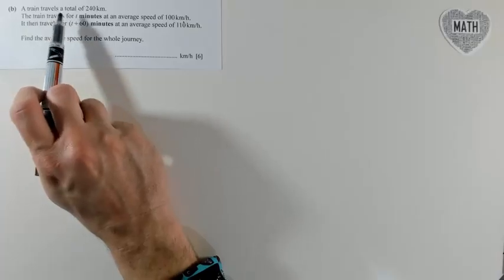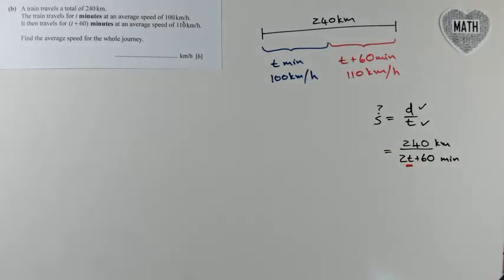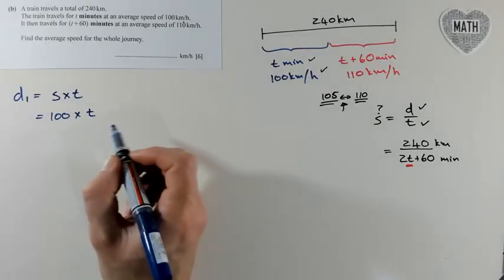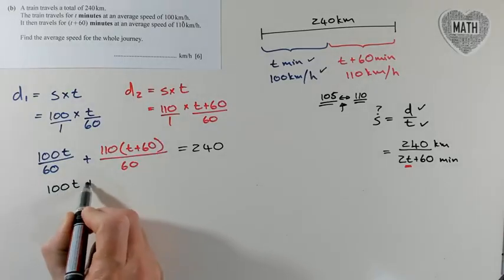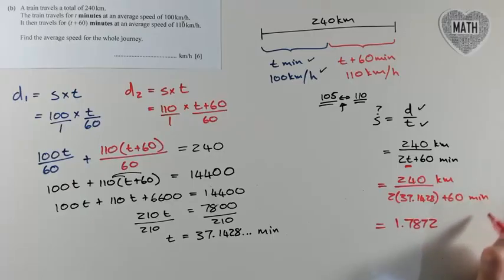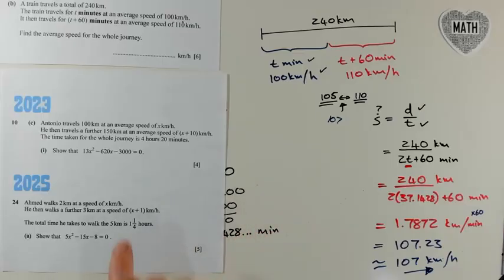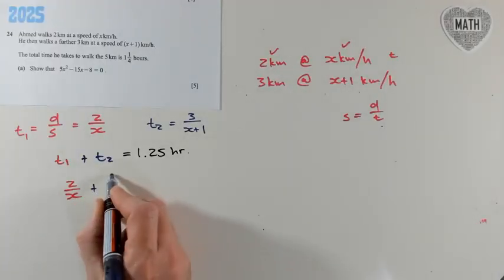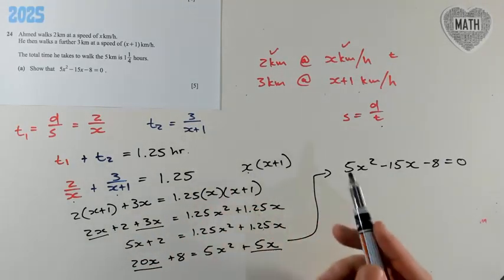Worst IGCSE Math Question EVER